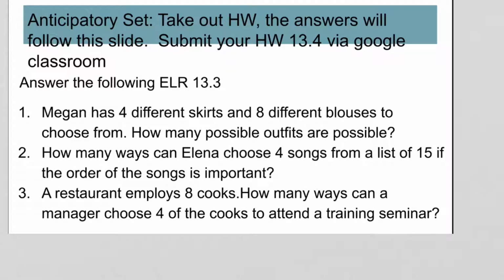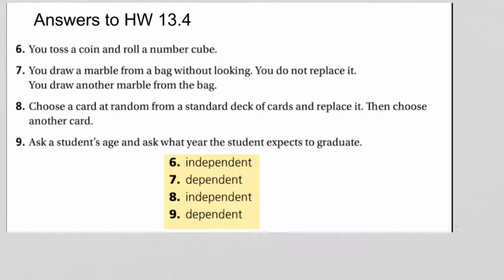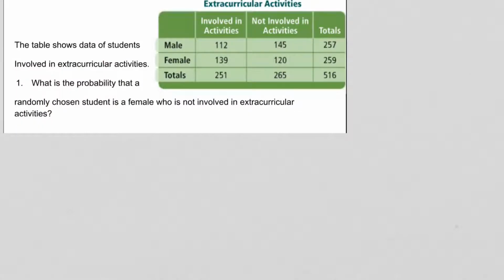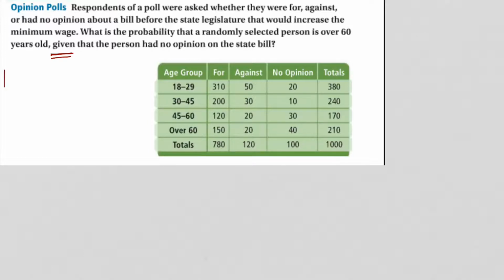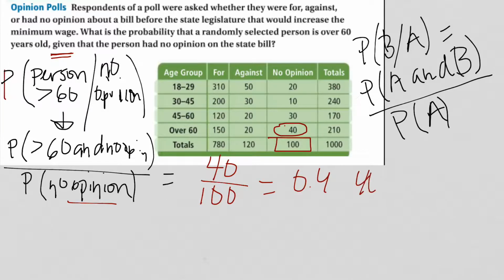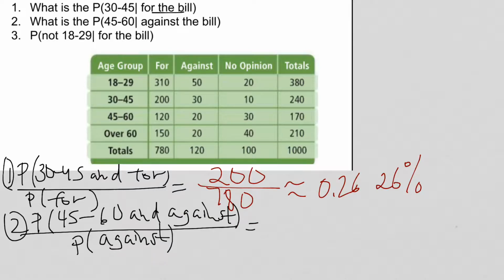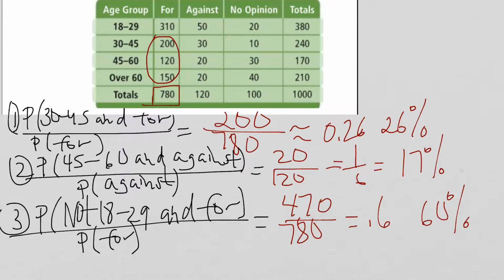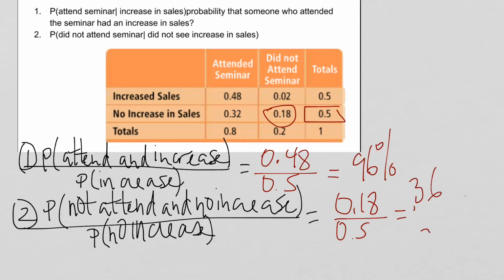Probability ELR 13.5